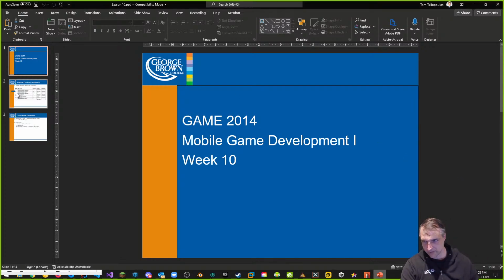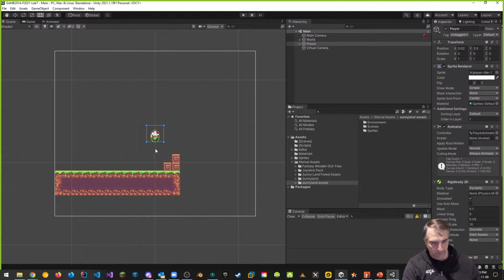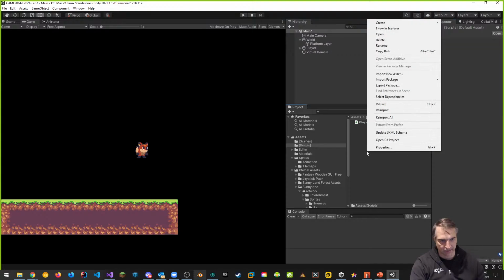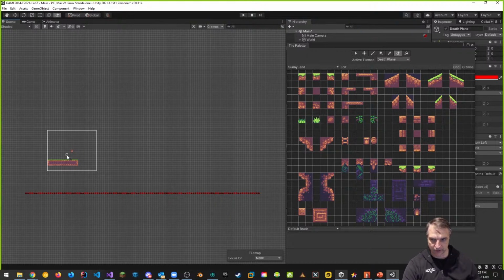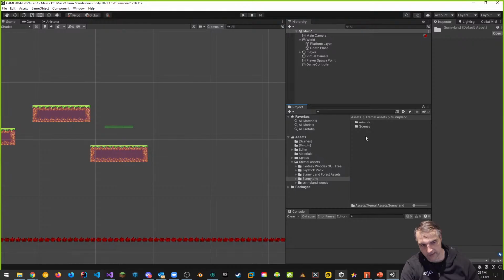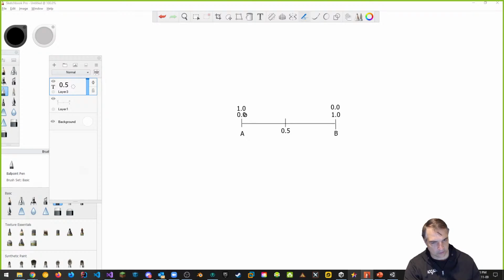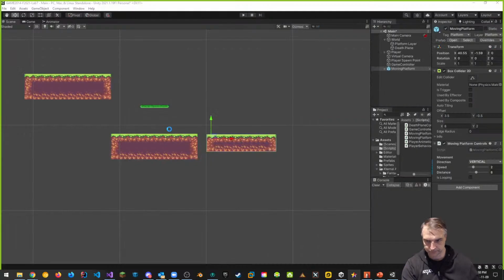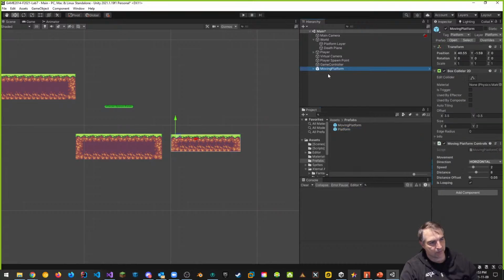GAME2014 - F2021 - Week 10 - Part 1 - Moving Platforms and Enemies